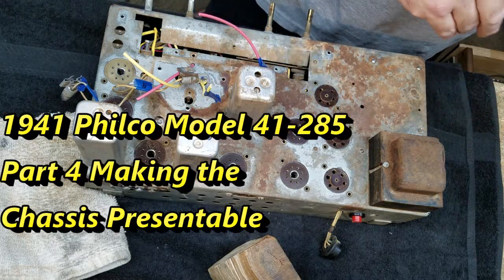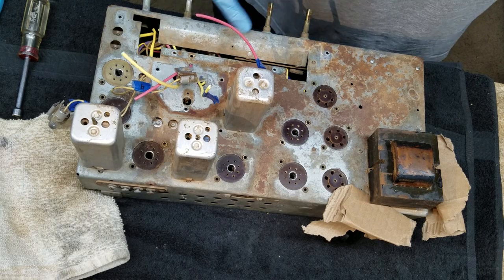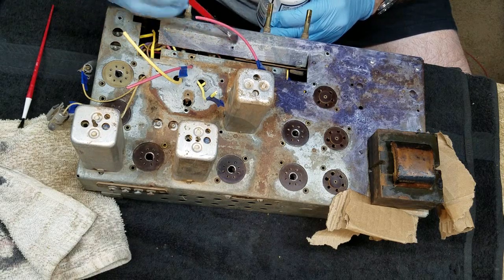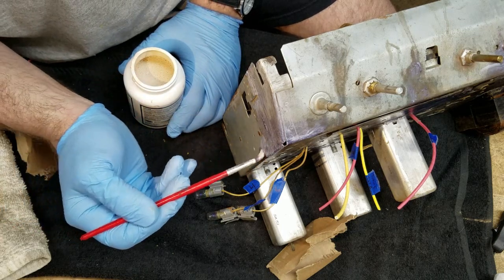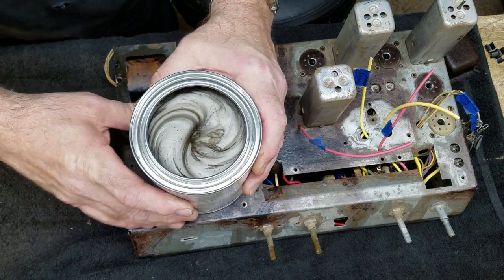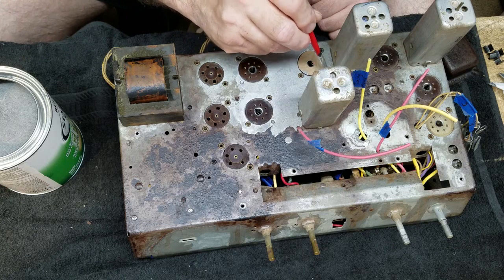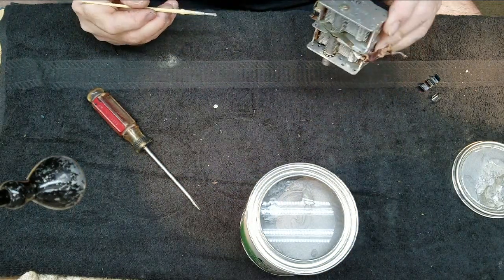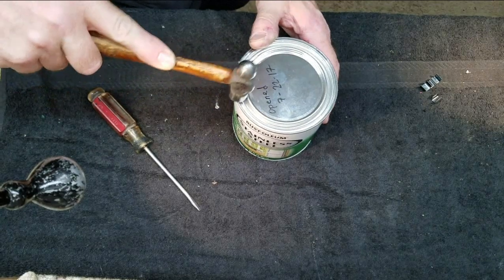1941 PHILCO 41-285 CONSOLE Part 4 of 9 Making the Chassis Presentable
This is a short video documenting re-coating the chassis and components, in order to stop the rust and make it look as good as possible.